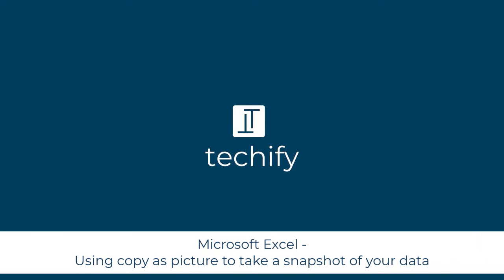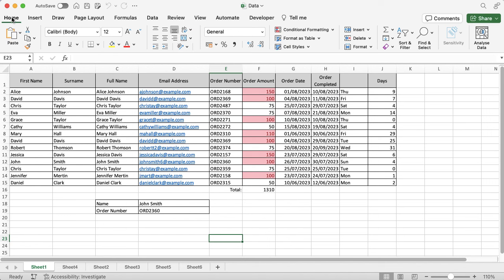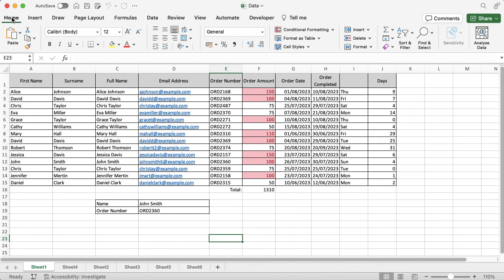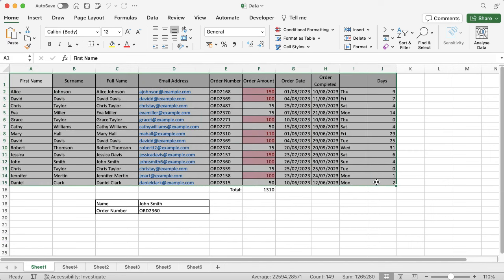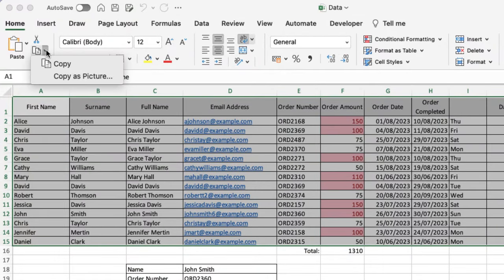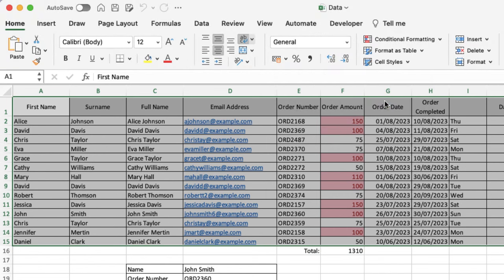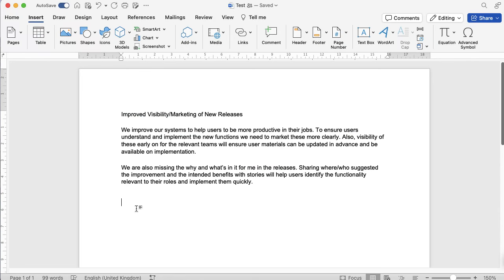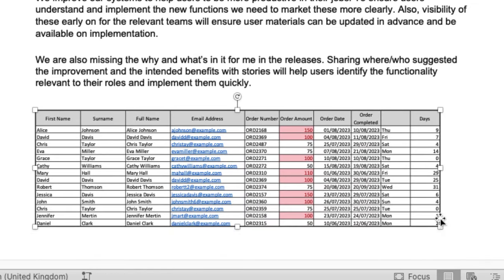Microsoft Excel - Using copy as picture to take a snapshot of your data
This video will look at how to use the copy as picture option to take a quick snapshot of your data in Microsoft Excel. You can paste this picture into a Word, PowerPoint or any other document.